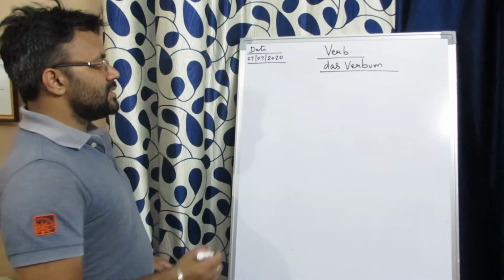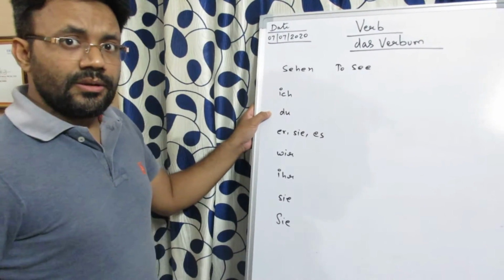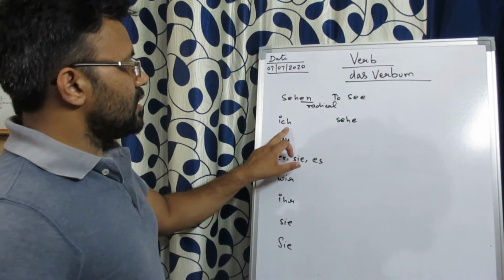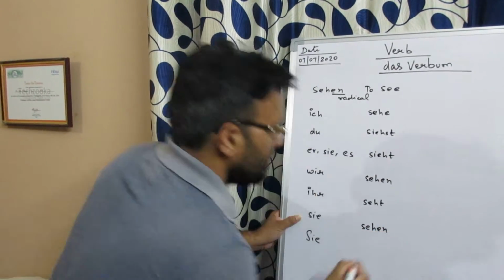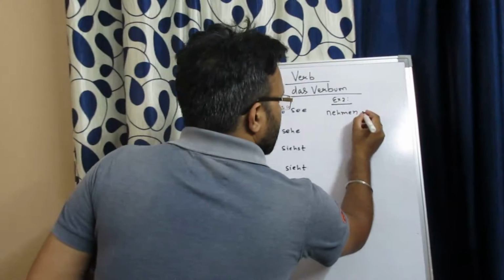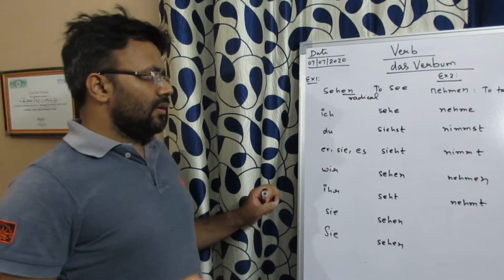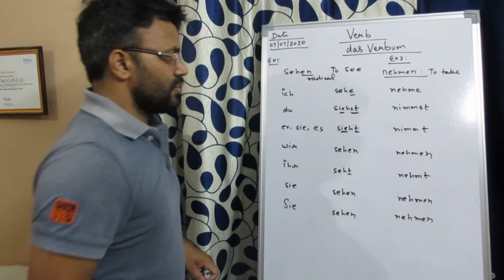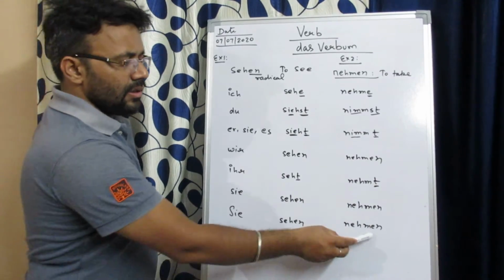German Language Series Lecture 33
Hello everyone,
In this session I have covered exercise on Verbs in German Language. To watch Computer Science & Engineering , German Foreign Language videos, please click on following link to subscribe my channel and press the bell icon ,so you may get notification of the latest uploaded videos.